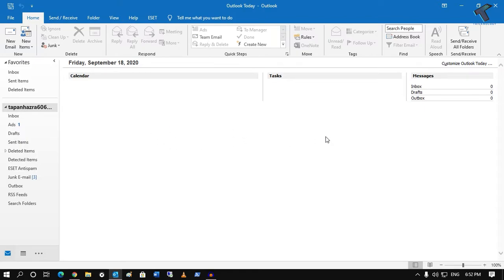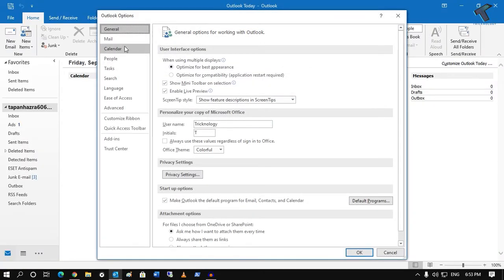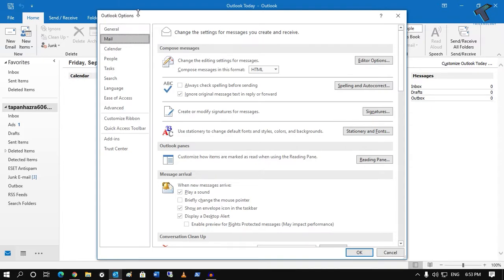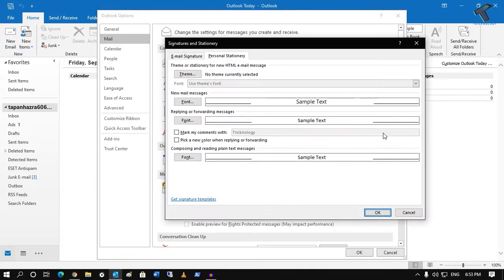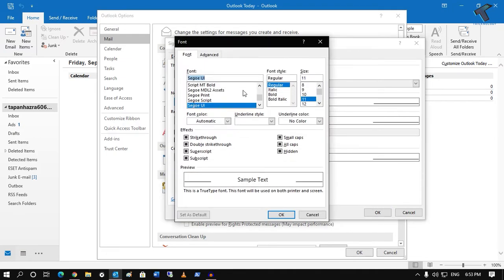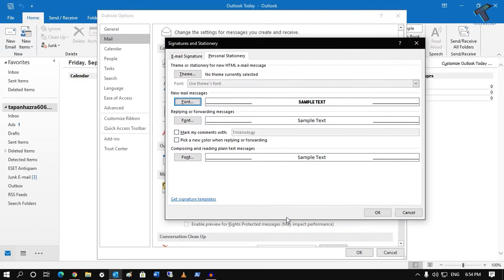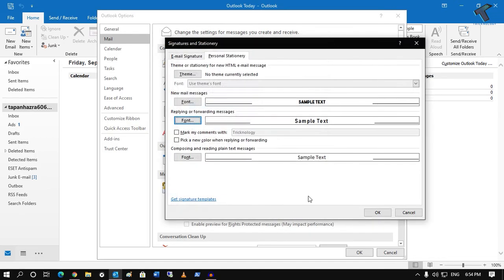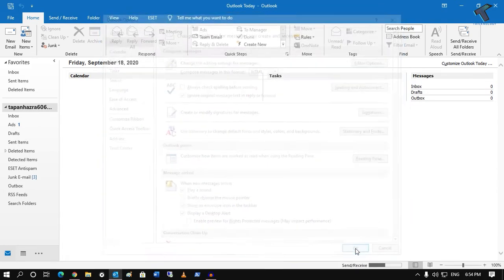How to Change Default Font, Style and Size in Microsoft Outlook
In this video, I will show you guys how to change default Font, Style and Size in Microsoft Outlook 2016.